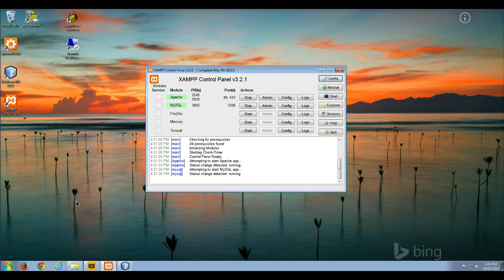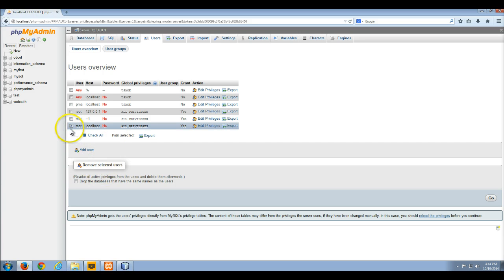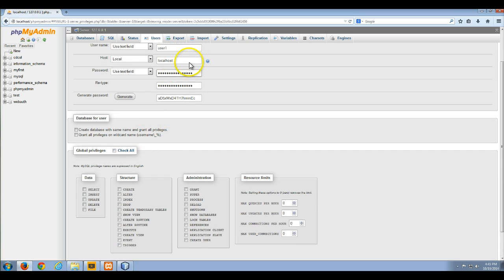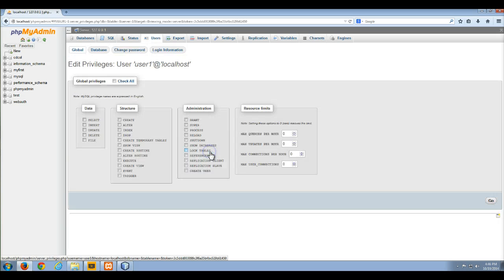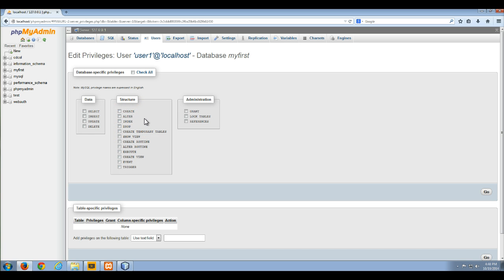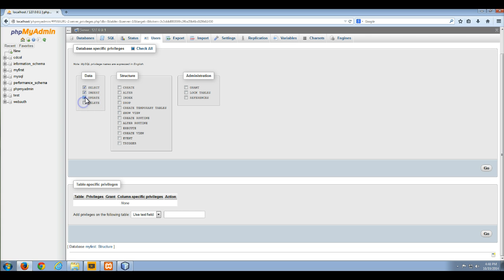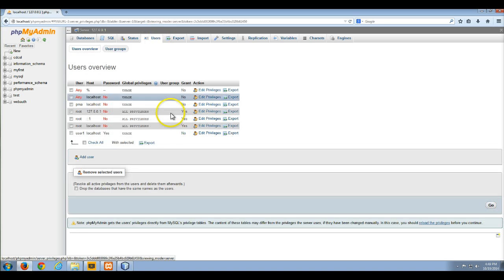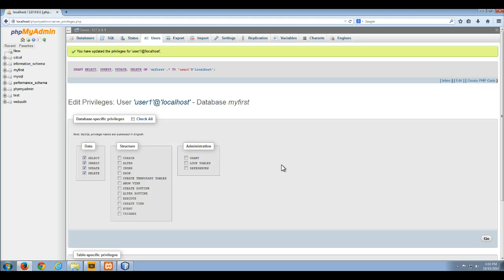MySQL User Creation/Edit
Using phpMyAdmin, create and edit MySQL users